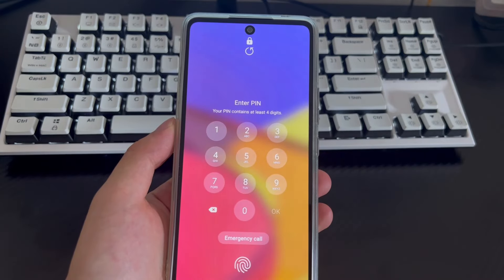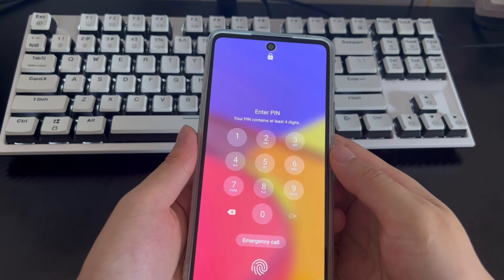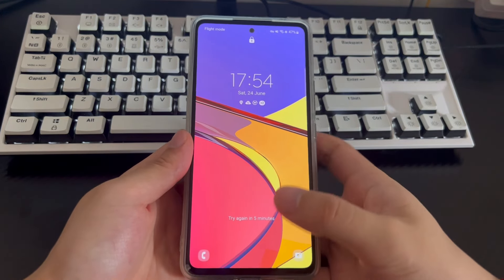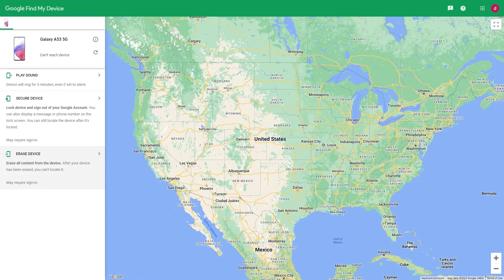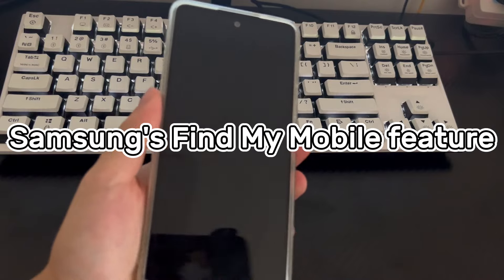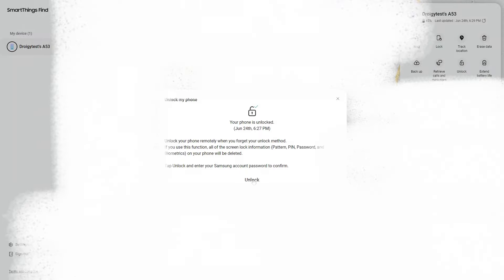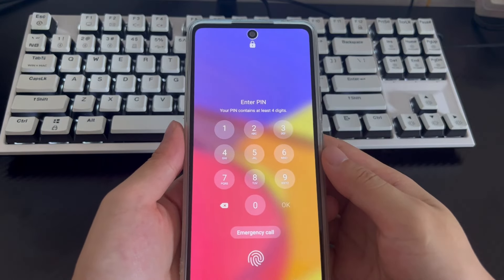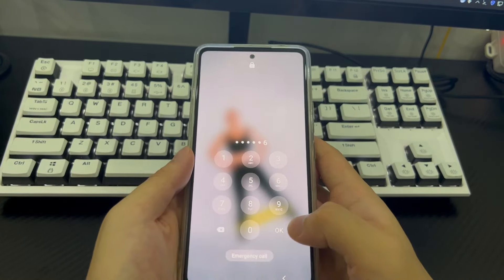How to Unlock Android Phone With PC | Bypass Android Screen Lock Using Windows PC - 4 Fixes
Now, mobile phones have become an important part of our lives. When you forget your Android phone's lock password or lock pattern, you can no longer use your Android device. It can be painful to feel that all your important data such as files, messages, photos, songs, movies etc. are inaccessible. But did you know we can use a PC to unlock an Android phone?

It's usually a pain when you find out that your Android device's screen is locked. Many people don't know how to solve a locked Android phone, usually, using a windows laptop or desktop to unlock an Android phone may get you a satisfactory answer when your phone is connected to Wi-FI or turned on the mobile network.

In this video, we collected and picked several different methods to help you unlock Android phone using PC. You can click on the timestamp below to use windows laptop or desktop to unlock android phone.

Chapters:
02:18 Method 1 - Use Google Find My Device
04:12 Method 2 - Samsung's Find My Mobile feature
06:01 Method 3 - Android Debug Bridge
07:09 Method 4 - Seek professional help.